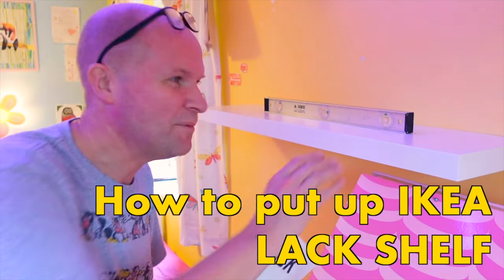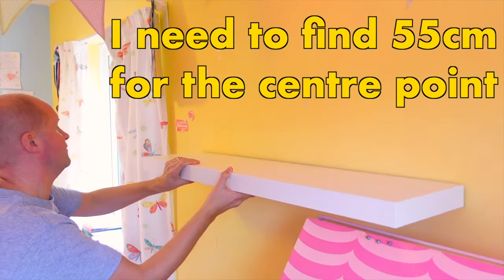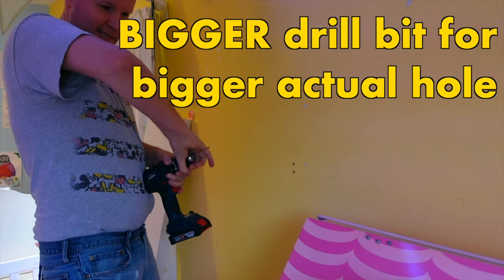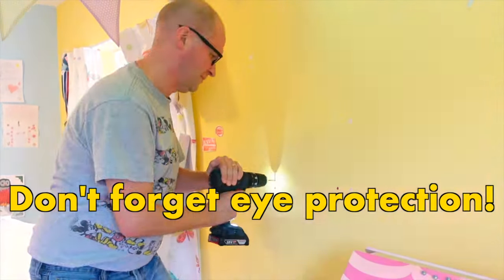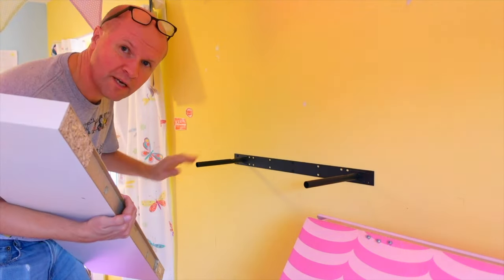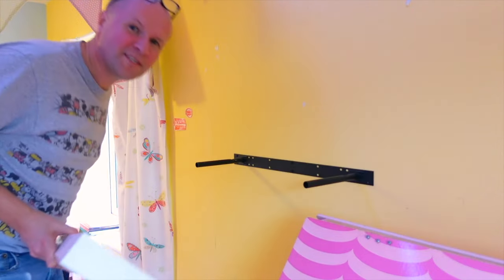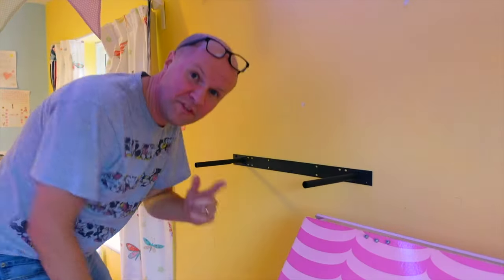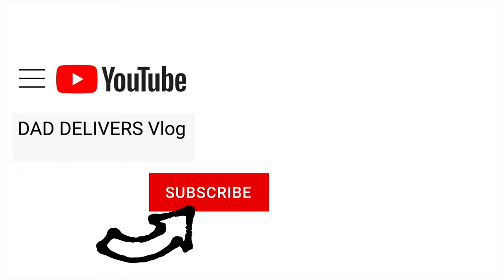How to put up my IKEA LACK SHELF... or not... INSTALL FLOATING SHELF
This is how I put up our IKEA LACK FLOATING SHELF!  It goes wrong during the install, so you don't have to!  In the video, I put the Lack shelf up in real time, sort of as a step by step tutorial in what to avoid.
You'll need a drill, a cross head screwdriver, some rawlplugs (or wall plugs, or screw anchors),  spirit level, tape measure, two cups of coffee, a bedroom and an Ikea LACK shelf.   ✅

I try to leave everything in this video to show what the Ikea floating shelf installation is like in real life, if you have any other tips or tricks, please LEAVE A COMMENT below to say hi - I'd love to hear from you.

Microphone - DJI MIC

0:00 How to put up an Ikea Lack shelf, a floating shelf for our bedroom.
0:32 How to make sure your Ikea Lack floating shelf is level and positioned correctly.
0:58 How does a Lack Ikea shelf work? How does it float?
2:30 How to install an Ikea Lack shelf the right way up.